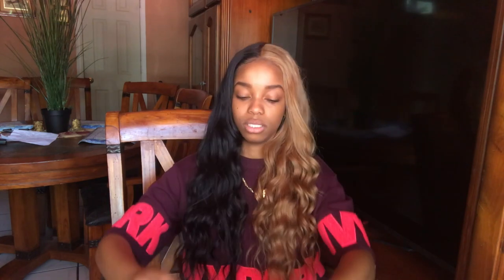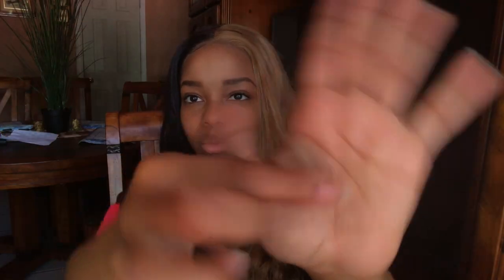MeeksMinkCollection || Wig Review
Hey loves! This is my REAL, RAW, and HONEST review on this hair from @MeeksMinkCollection. I will keep y'all posted on the quality and longevity of this wig as times goes on. Hope you guys enjoy this review and don't forget to drop video suggestions in the comments. I love you all, thanks for supporting me! XOXO

Twitter & Snapchat: ThatGirllChe